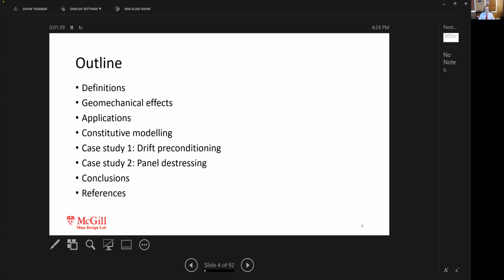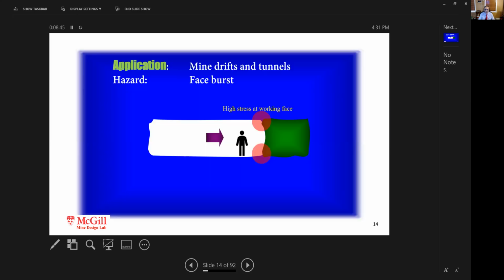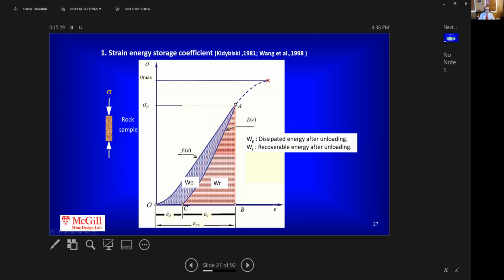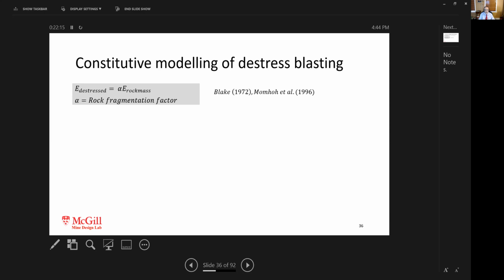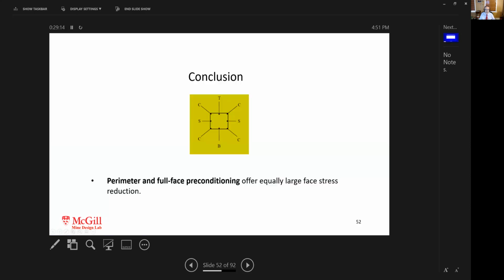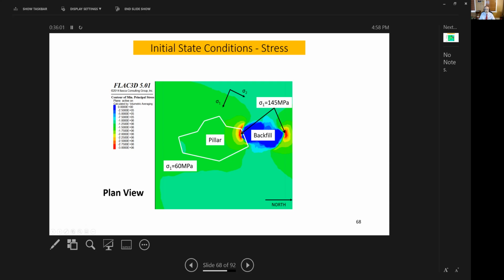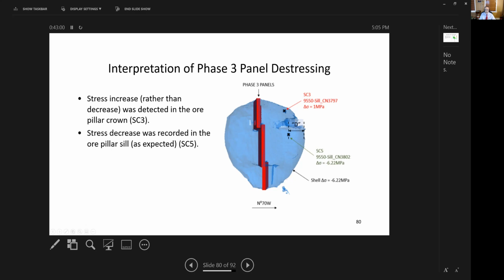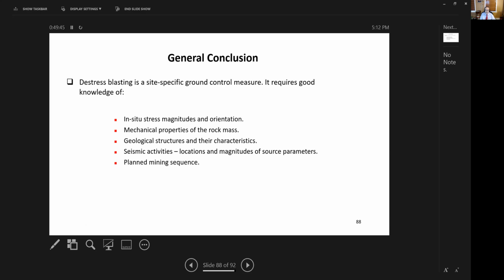DESTRESS BLASTING videoMITRI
Professor Hani Mitri from McGill, Canada is providing an online lecture on “The Art and Science of Destress Blasting” to Rock Mechanics Community. This online lecture is hosted by the ISRM Commission on Deep Mining.

This video lecture is prepared by the ISRM Commission on Deep Mining. This lecture is part of lecture series of an online course entitled: “Rock Failure Behavior and Control in Deep Mining”